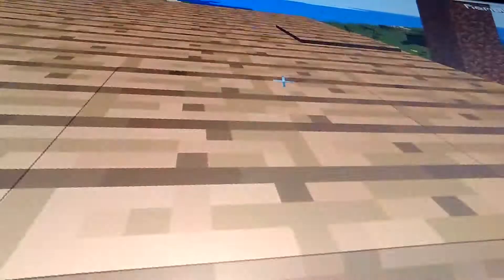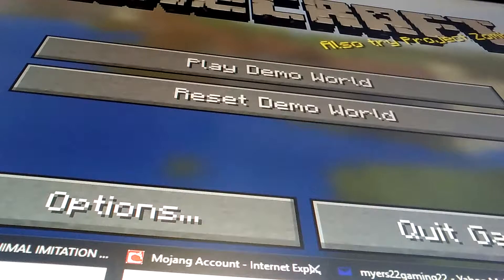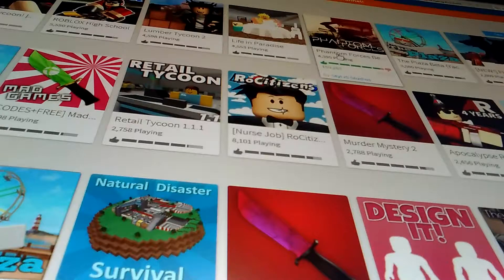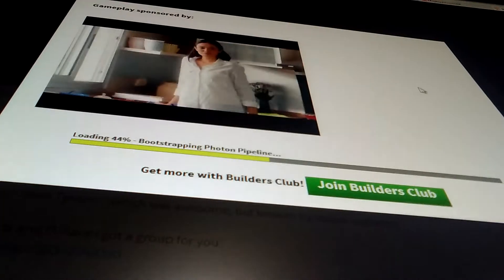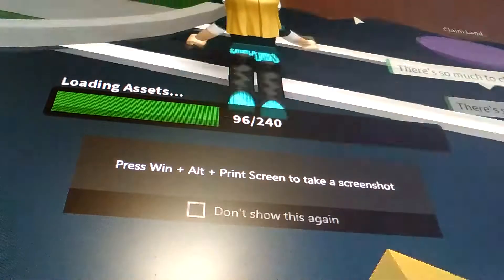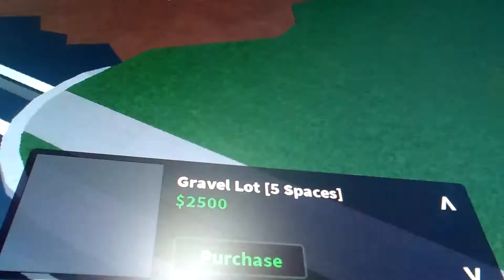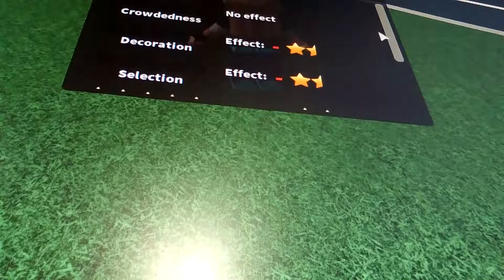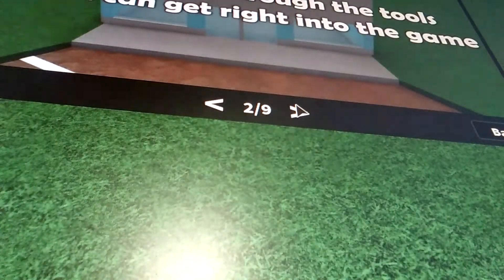Mineblox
Hi everybody and I play Roblox and minecraft